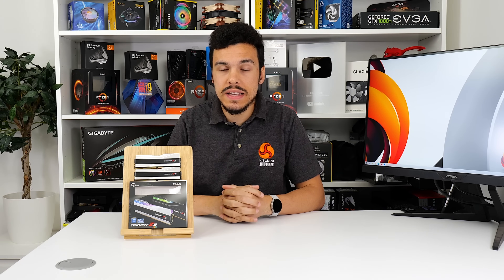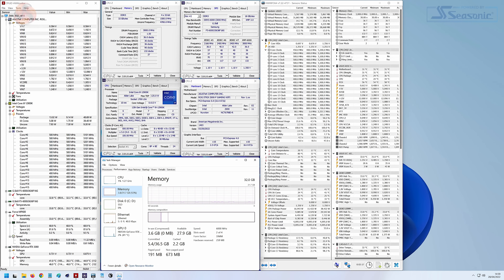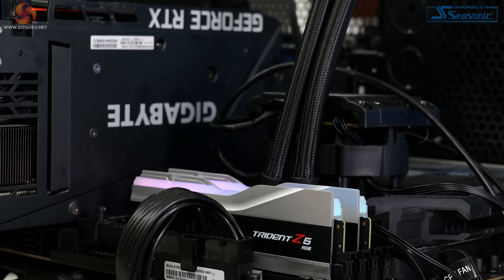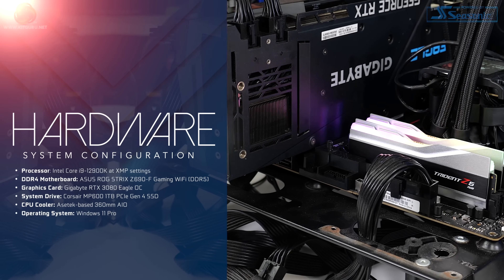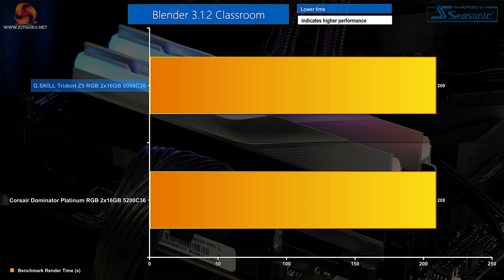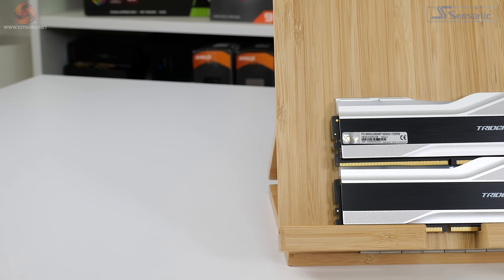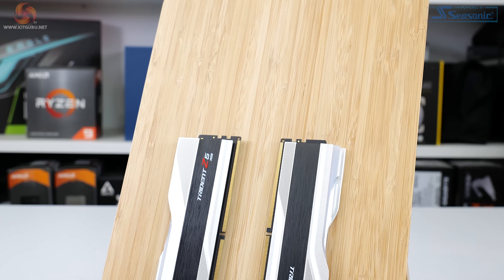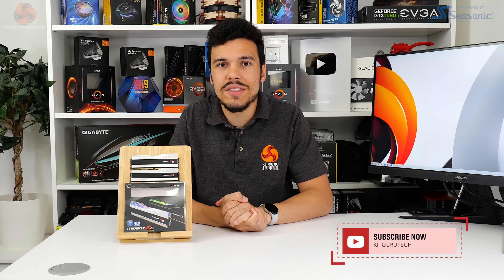G.SKILL do it again! Trident Z5 RGB DDR5 6000MHz 😍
DDR5 is still relatively fresh on the scene but thankfully availability has now improved since its launch about half a year ago. With improved availability comes not only the chance to actually buy a kit, but also the ability to buy some higher-end, more boutique modules.

That’s where G.SKILL’s Trident Z5 RGB 32GB set comes into play, with an impressive 6000MHz operating speed and CAS Latency of 36. 6GHz RGB DDR5 from G.SKILL – let’s take a closer look!

00:00 Start
00:52 Specifications
02:08 Appearance / Styling / Lighting
03:11 RGB Management
03:37 Pricing
04:20 Test system
05:16 Test results
07:22 Lukes findings / overclocking
08:18 Closing Thoughts

KitGuru uses a variety of equipment to produce content:
As of February 2021: